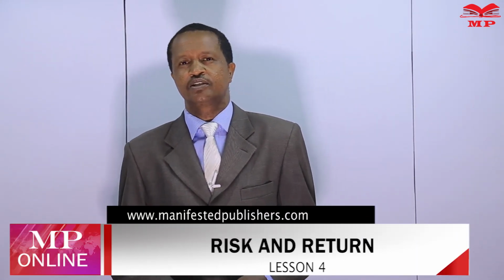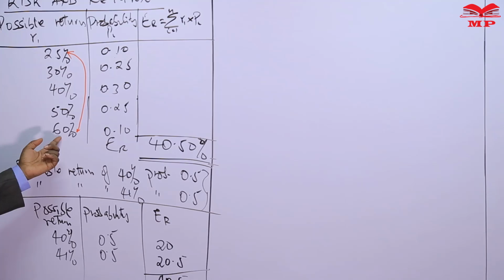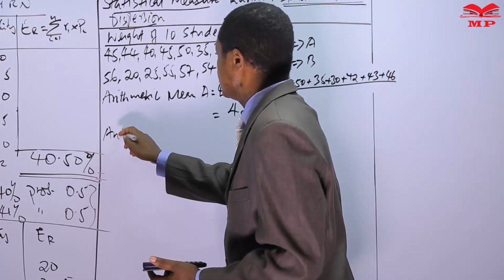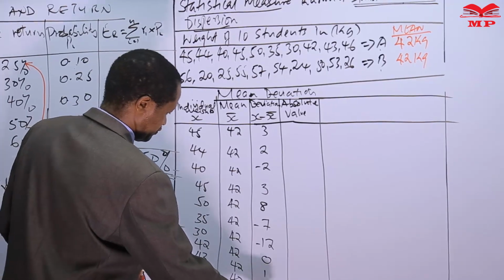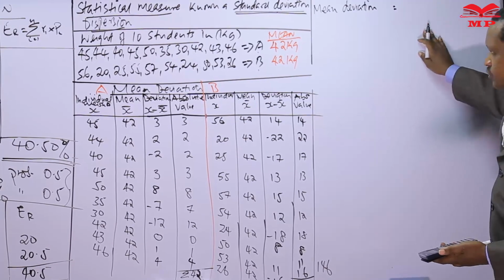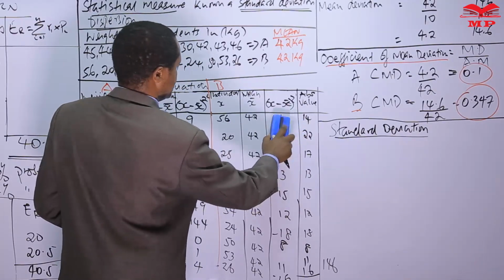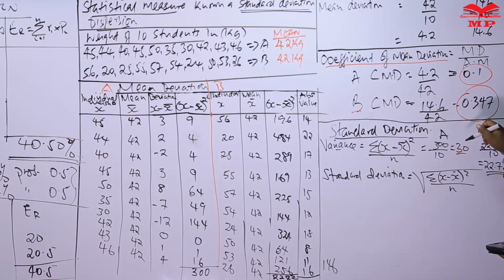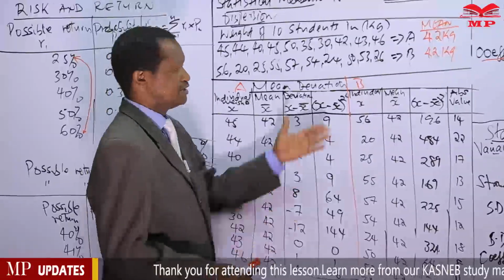Risk and Return - Lesson 4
Explore advanced concepts of risk and return, focusing on portfolio theory, diversification, and managing investment risk for optimal returns. This lesson explains practical applications for financial decision-making.

💡 Key Topics Covered:

Portfolio risk and expected return calculation

Diversification benefits and risk reduction strategies

Risk-adjusted return measures: Sharpe ratio, Treynor ratio

Capital Asset Pricing Model (CAPM) applications

Practical examples and investment case studies

🎯 Who Should Watch:

Accounting, finance, and investment students

Financial analysts, portfolio managers, and investors

Professionals seeking to optimize investments and manage financial risk

📘 Learn With Manifested Publishers:
Structured lessons, notes, and exercises to master advanced risk and return concepts and enhance investment analysis skills.